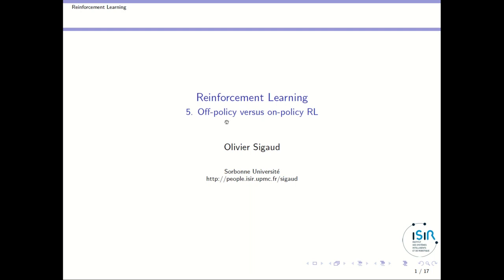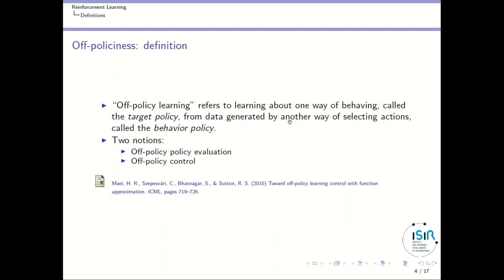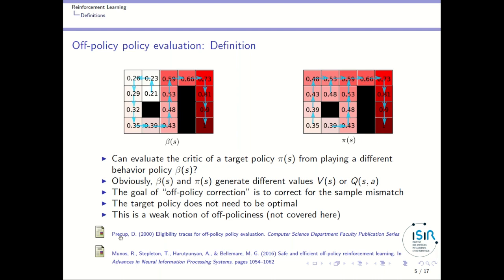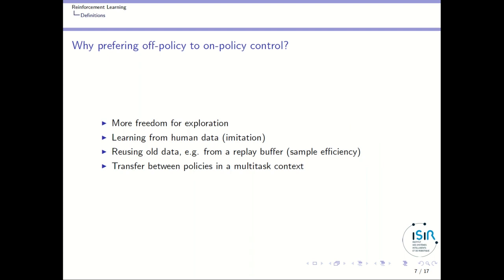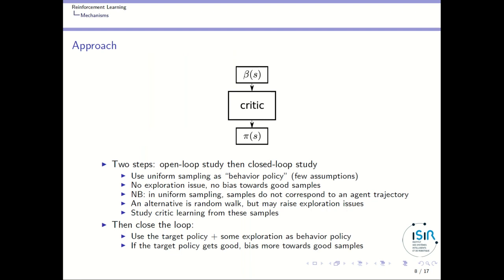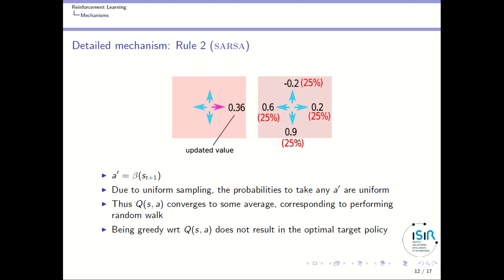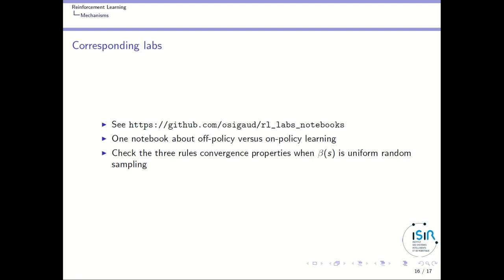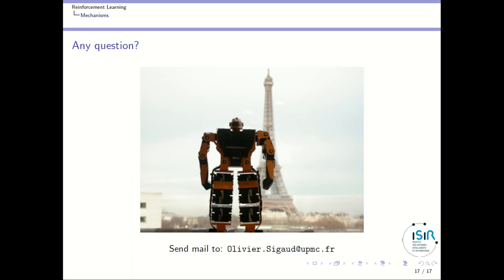Off-policy vs On-policy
In this video, I'm explaining the distinction between on-policy and off-policy reinforcement learning in the discrete state and action case, which will matter a lot later for deep Reinforcement Learning.